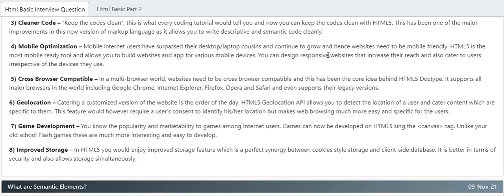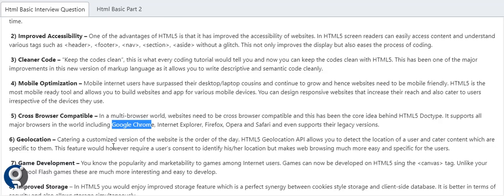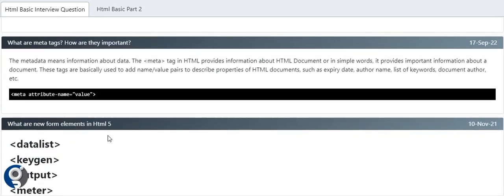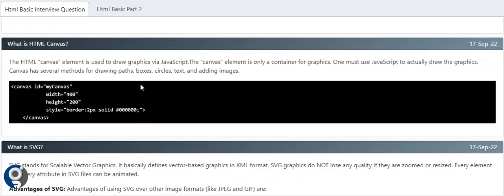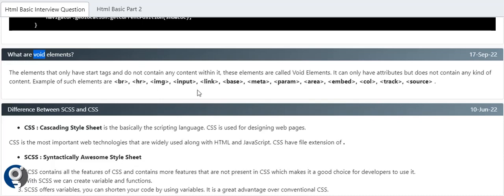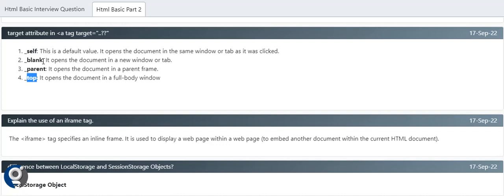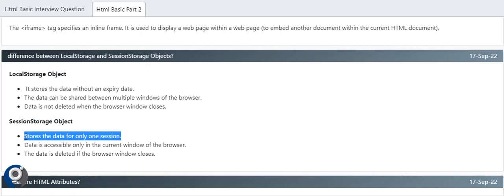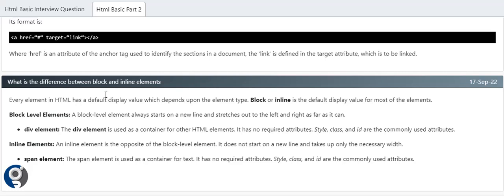Top 20 HTML Interview Question | Question With Answers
Top HTML  Interview Question | Question With Answers | Most Asked  Question|  HTML Interview.

Will be helpful for Angular, React as well as Dot net and Java Developers.